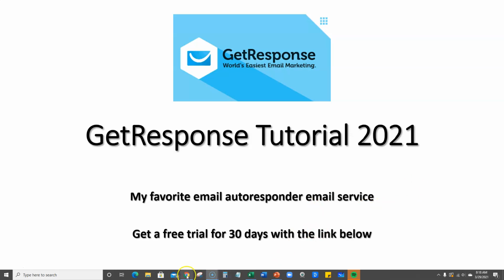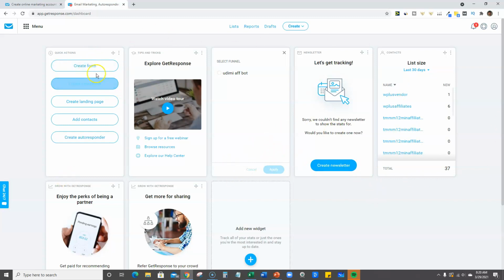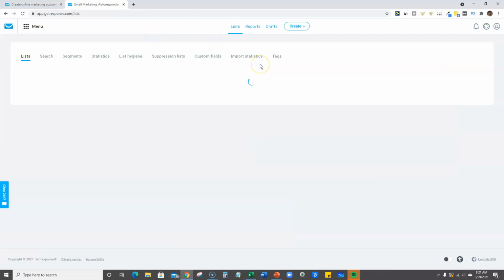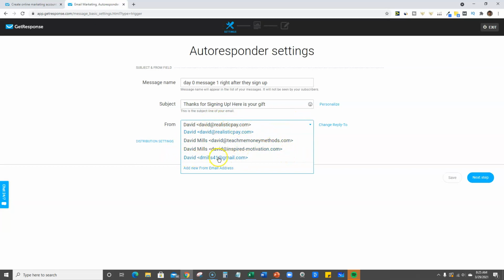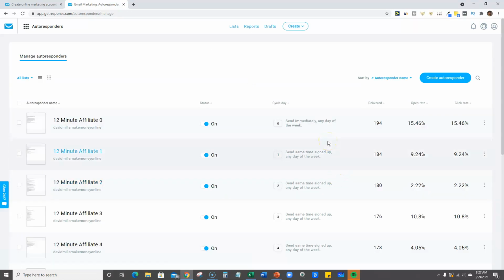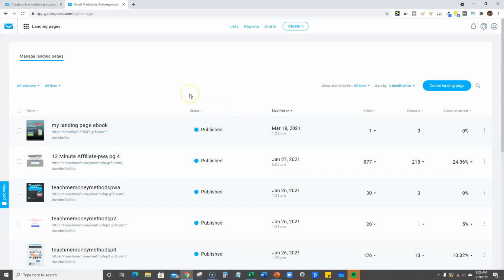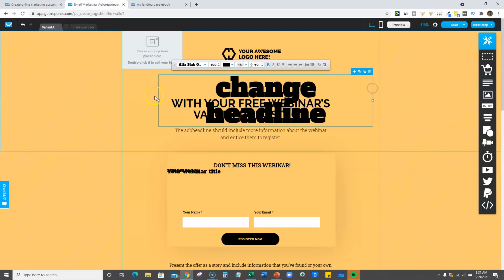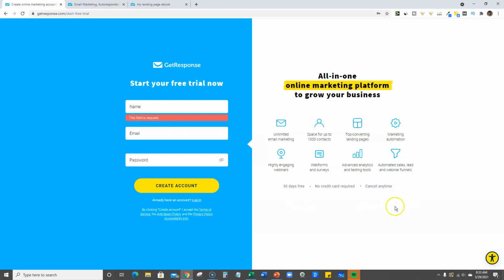GetResponse Tutorial 2021 FREE TRIAL for 30 Days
GetResponse Tutorial 2021